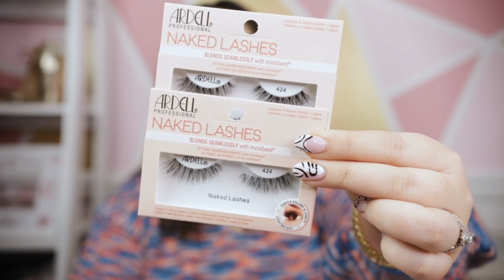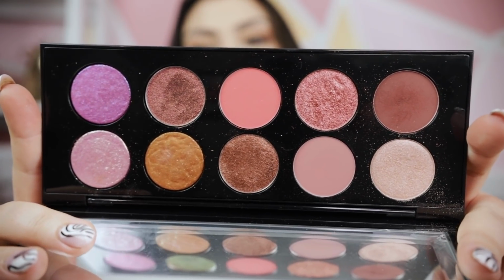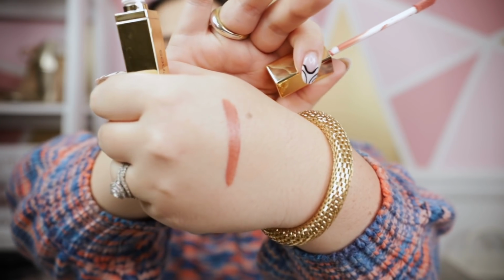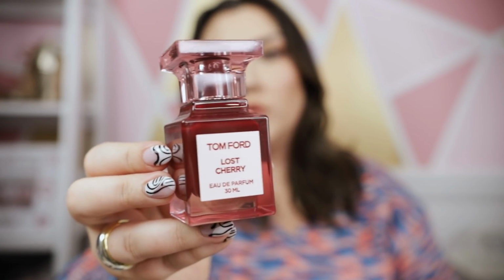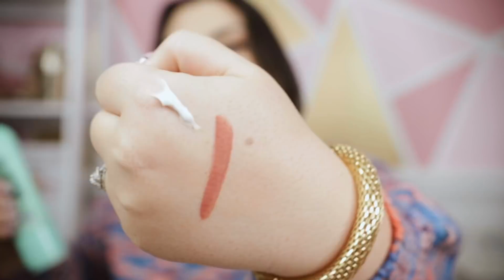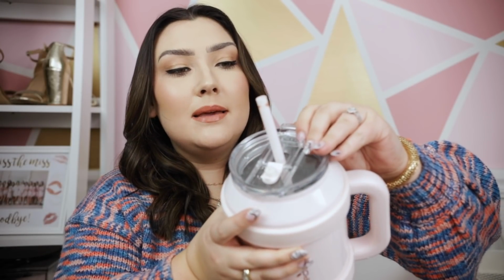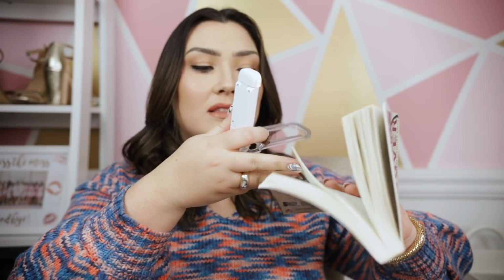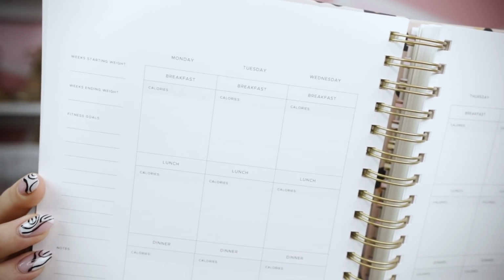JANUARY FAVS | Custom 2022 Planner, Fun Family Game, Tanning Lotion & MORE!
AMAZON STOREFRONT

0:00: Beauty Favs
20:38: Lifestyle Favs

JANUARY FAVORITES:
Ardell Naked Lashes (424)
Pat McGrath Mothership IX Palette
Huda Beauty Glowish Blush in Caring Coral
Tom Ford Fucking Fabulous Perfume
Tom Ford Lost Cherry Perfume
Psoriasis Shampoos I Use
Dyson Airwrap Complete Styler
Wet Brush Pro
Isle of Paradise Tanning Lotion
Elemis Pro Collagen Cleansing Balm
Elemis Soothing Apricot Toner
Jumbo Water Bottle
Celsius Grape
Verity by Colleen Hoover
It Ends With Us
Reading Light
Throw Throw Burrito Game

FASHIONPASS $35 OFF W/ CODE KAYLALOVE